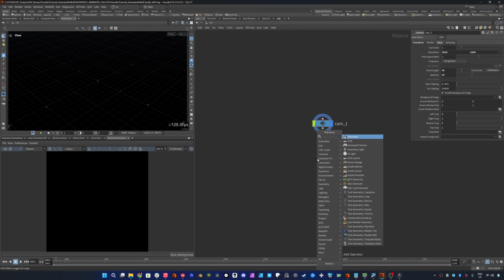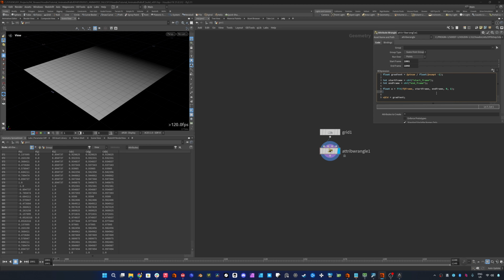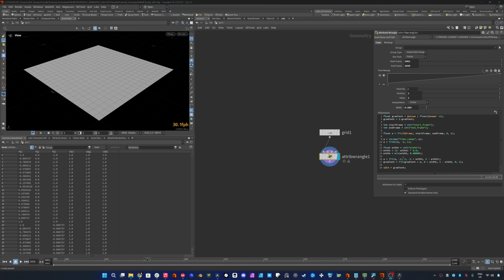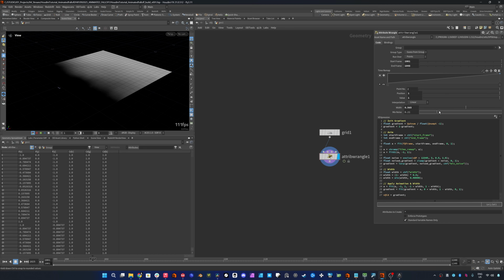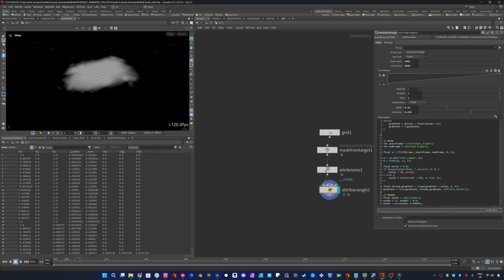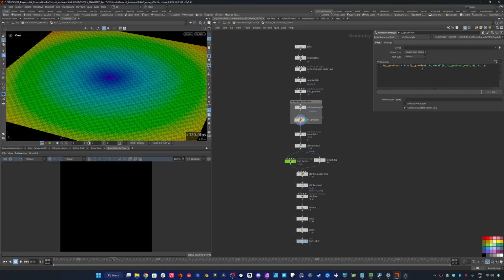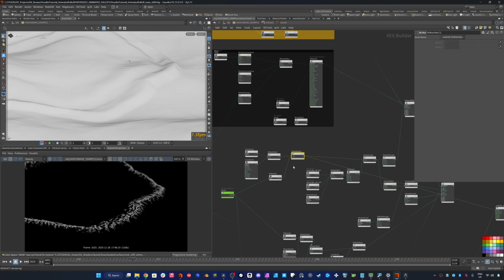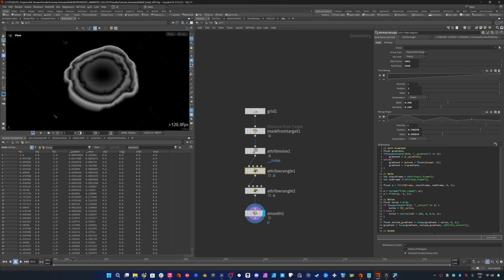Houdini Tutorial - Procedural Animated Falloff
In this tutorial I'll show you how to create a procedural animated falloff in VEX. This animation system will be able to take any type of gradient as an input and is easy to retime, reshape and customize with precision and flexibility.

Chapters:
00:00 - Intro
00:16 - Create a basic gradient
03:30 - Add width parameter
06:08 - Distort gradient with noise
08:16 - Check for pre existing gradient
10:40 - Remap Gradient
11:53 - Recap
12:35 - Breakdown Intro Animation
14:49 - Lighting
15:17 - Shading
18:13 - Closing words + Outro